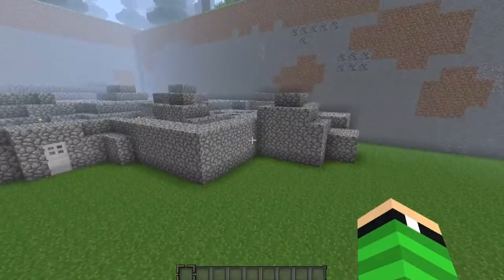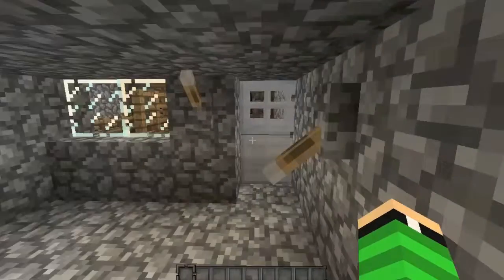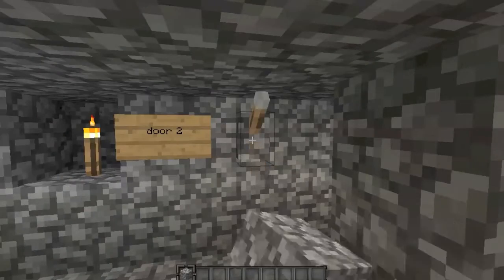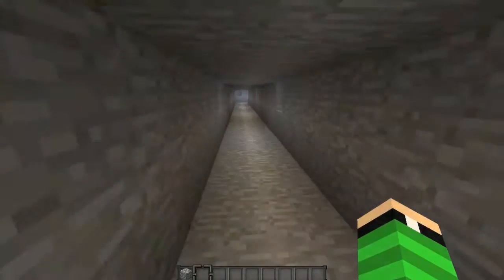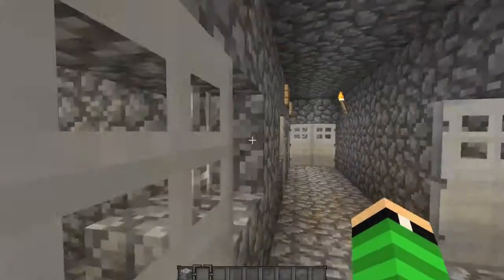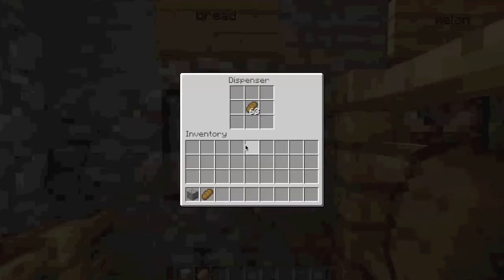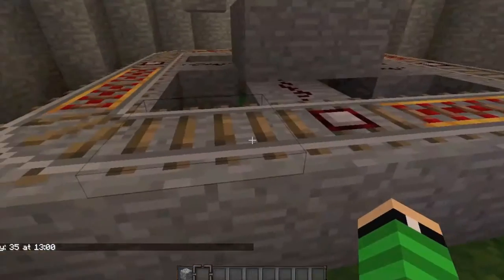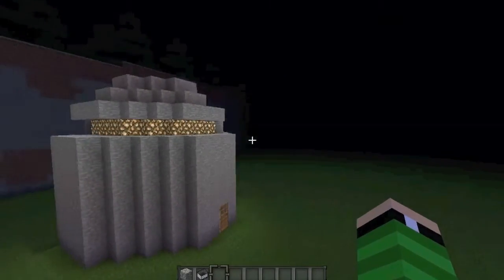MineACraft109 RedStone World Ep2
Hey guys

im back again with a nother vid and this a nother one for our surver that i am on and just about the redstone. and ye, if you want me to do a tutorial for you i will be more that heppy to do that.

thanks MineACraft109